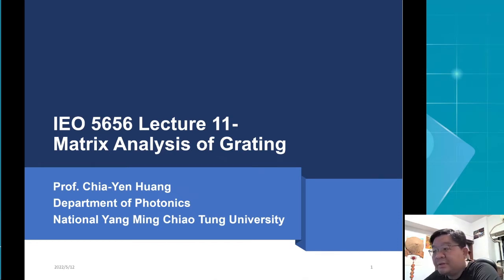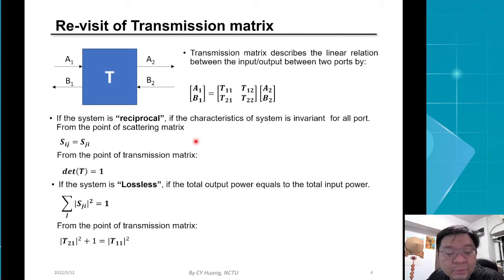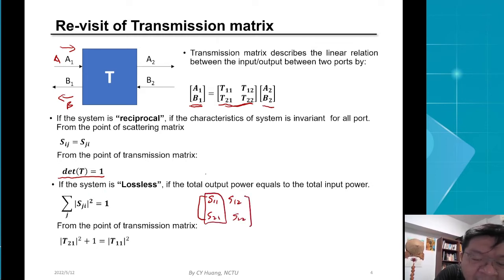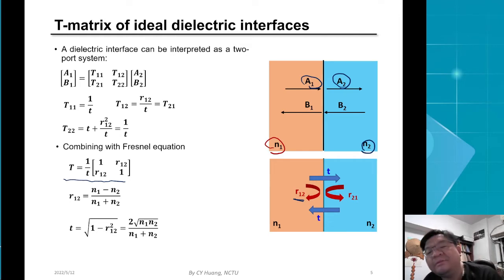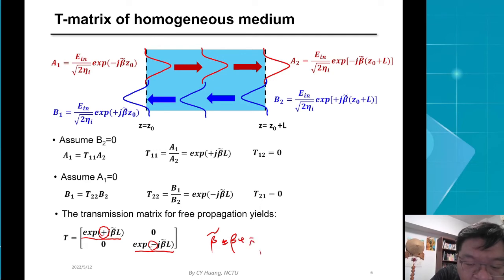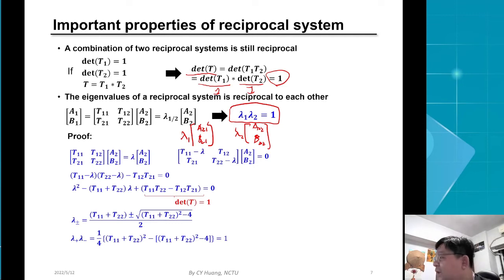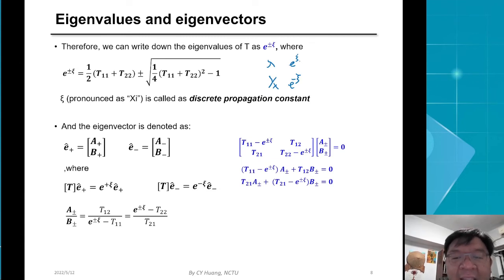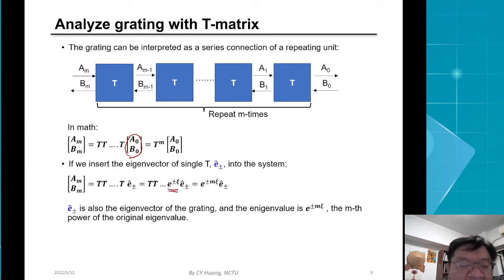Lecture 11-1 eigenvalue of a reciprocal matrix